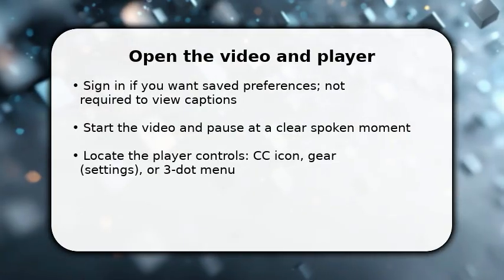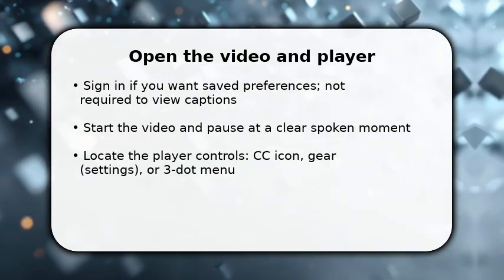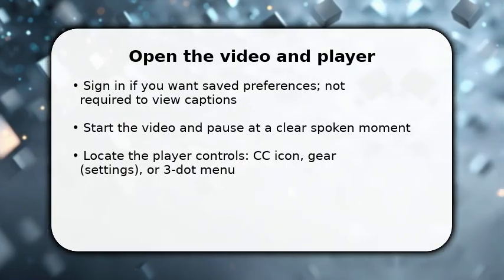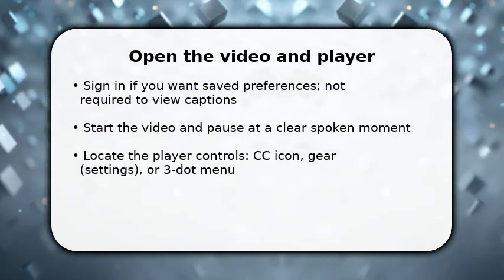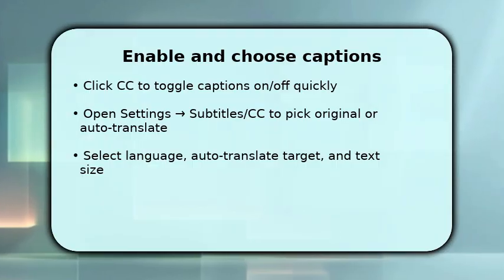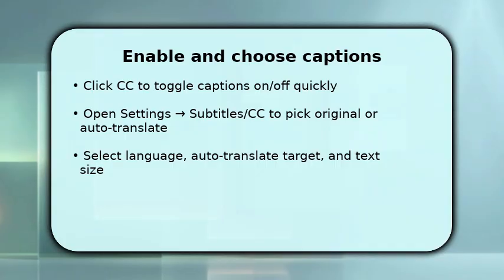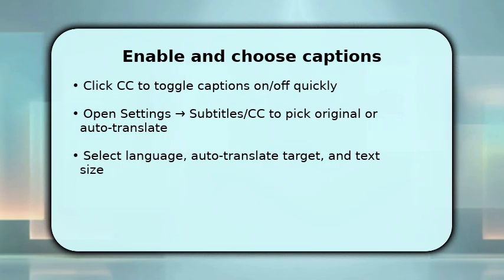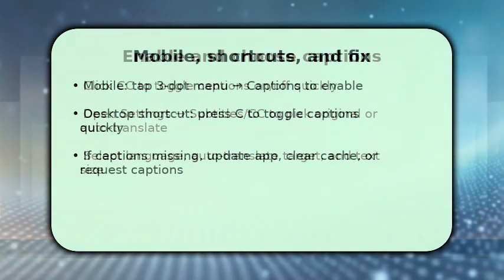How to Turn Subtitles on Youtube (updated)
Learn the updated steps to enable subtitles on YouTube. This guide covers various methods, including using keyboard shortcuts and accessing settings directly from your video player.

How to turn subtitles on Youtube, Enable subtitles in YouTube, Turning on closed captions for videos, Youtube subtitle accessibility features, Using keyboard commands on YouTube, Accessible subtitles guide, Closed Caption Display settings, Subtitling options update, How to read video transcripts Youtube, Improve watching experience with subtitles